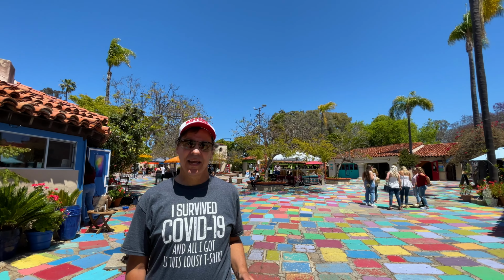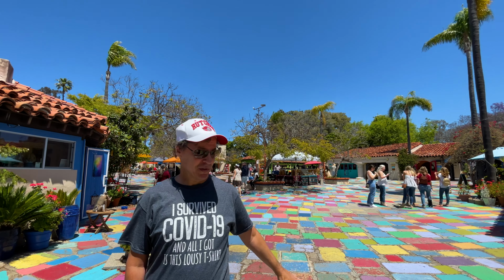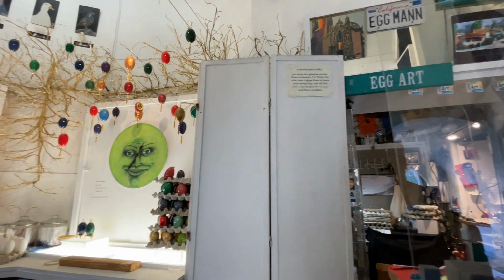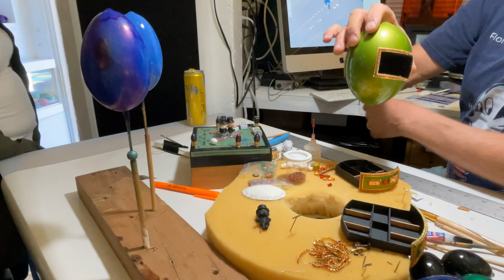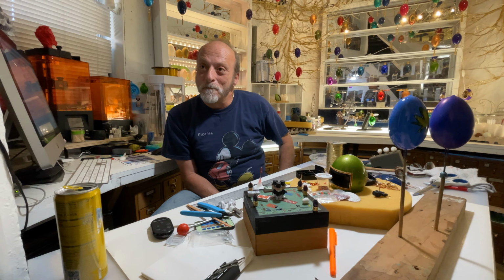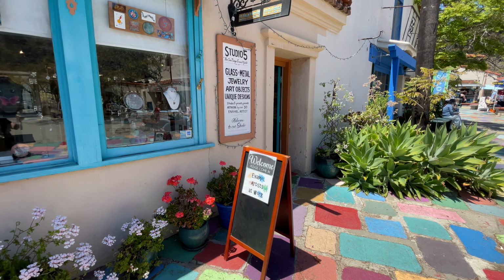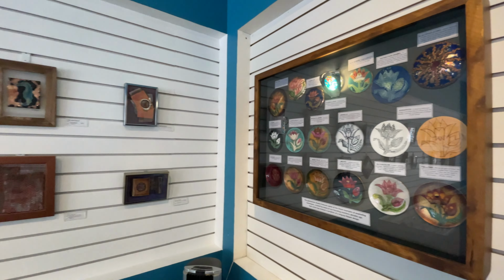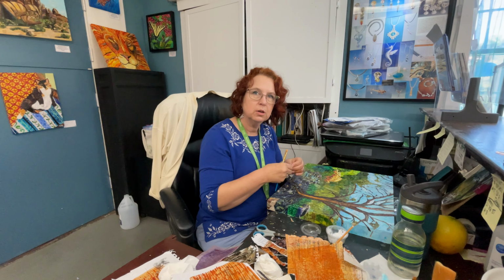SPANISH VILLAGE ART CENTER, BALBOA PARK! (4K)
The Spanish Village, known more formally as the Spanish Village Art Center, is located in Balboa Park in San Diego, California. It's a collective of between 200-250 local artists and you can observe them honing their craft. You will see painters, sculptors, glass blowers, collage artists, artists who work with egg shells and enamel, and more! I meet and speak with a few of the artists here. There is just a lot of great art and creativity here and if you are are San Diego, visiting the Spanish Village is a must!